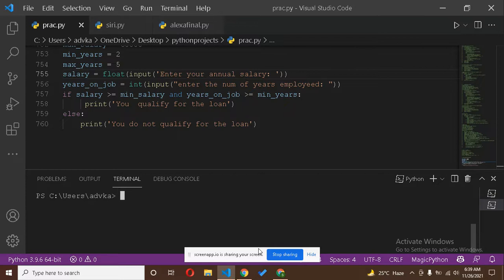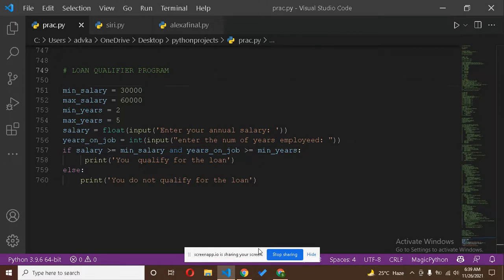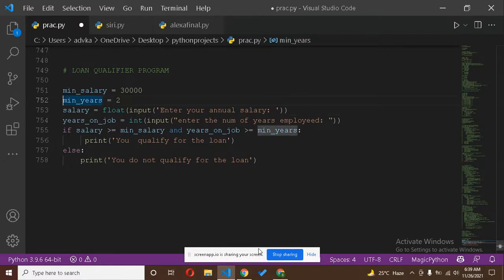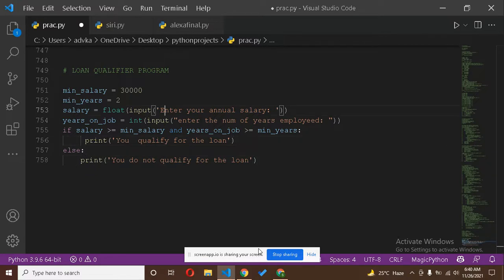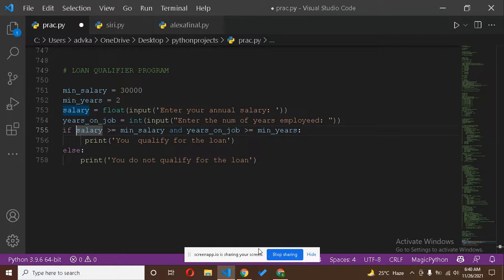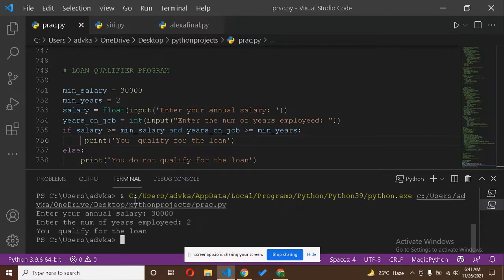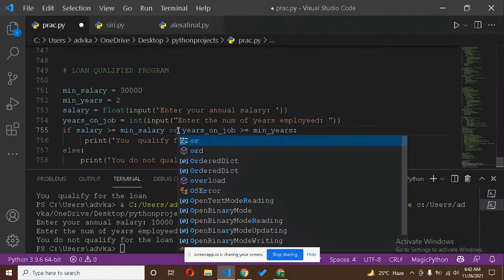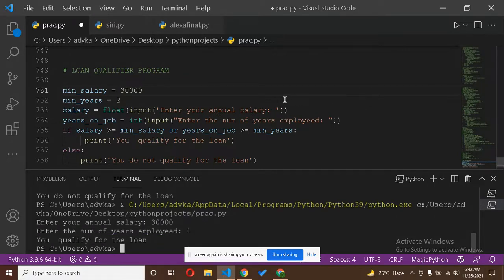Python project with source code programming coding lovers